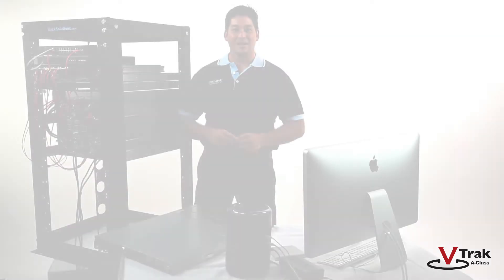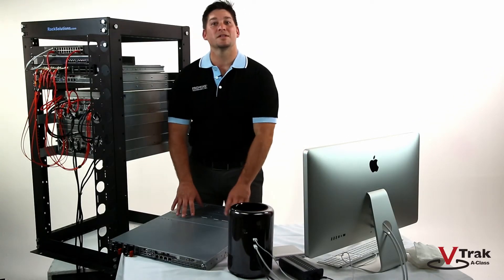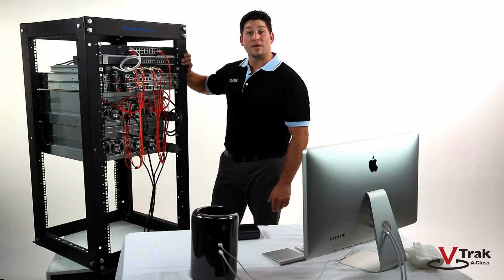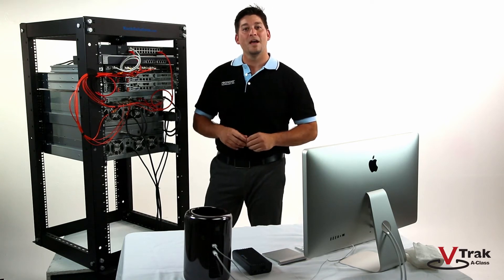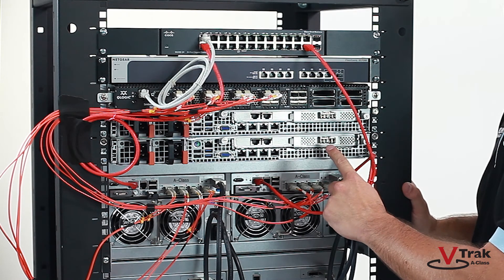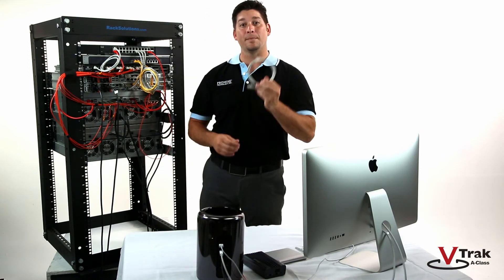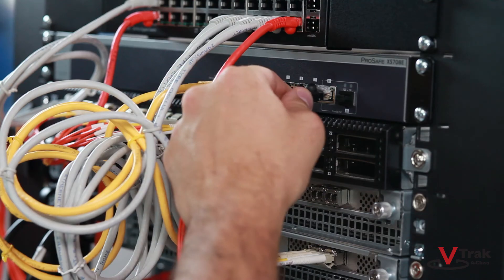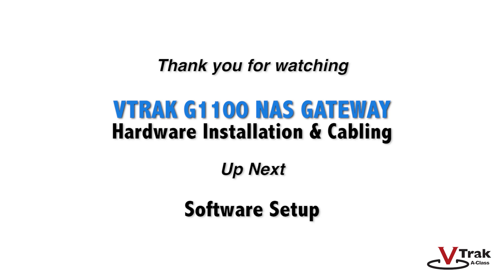Hardware Installation and Cabling - PROMISE VTrak G1100 NAS Gateway Training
Watch this video to learn more about how to set up the hardware and cabling for PROMISE Technology's VTrak G1100 NAS Gateway.